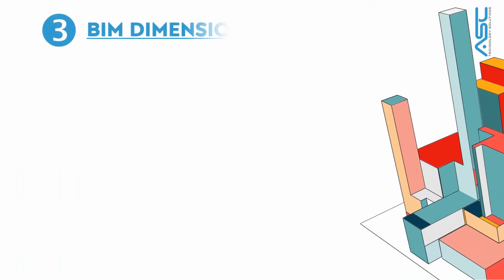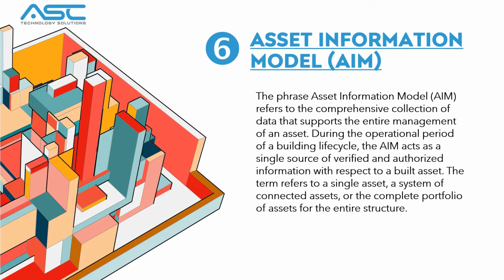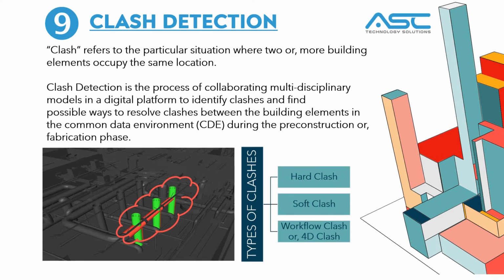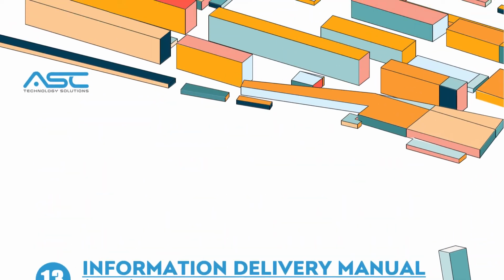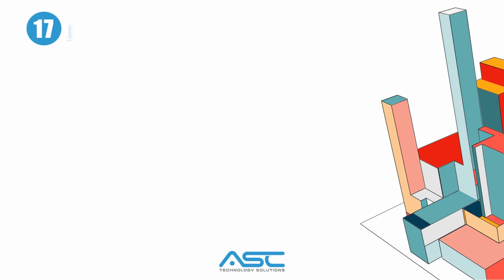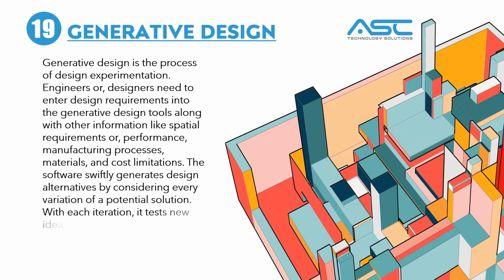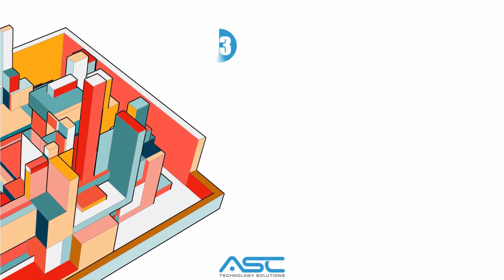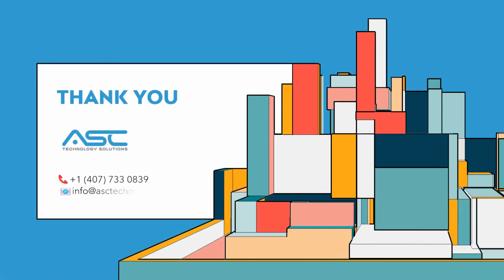25 BIM Terms you need to know about | BIM Service Provider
BIM is essential for the Architectural Engineering and Construction (AEC) industry. Check out the 25 BIM terms to stay updated and work efficiently in a BIM project.

2D CAD Drawing
3D BIM Model
BIM Dimensions (3D-10D)
BIM Execution Plan (BEP)
Project Implementation Plan (PIP)
Asset Information Model (AIM)
BIM levels (0-6)
Level of Development (LOD)
Clash Detection
Common Data Environment (CDE)
Construction Operations Building Information Exchange (COBie)
Open BIM
Information Delivery Manual (IDM)
Industry Foundation Class (IFC)
BIM Collaboration Format (BCF)
Constructability Review
Digital Twin
Facility Management (FM)
Generative Designs
3D Laser Scanning
Quantity Take-off (QTO)
Work in Progress (WIP)
Worksharing Model
As-built Model
Record model